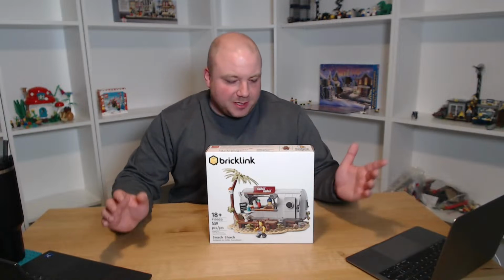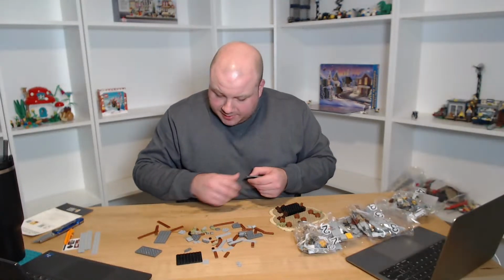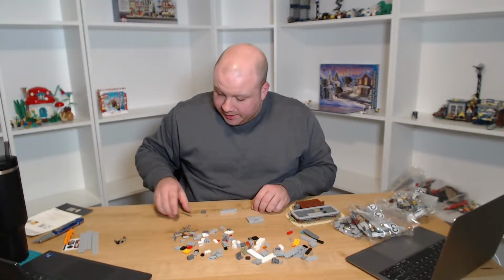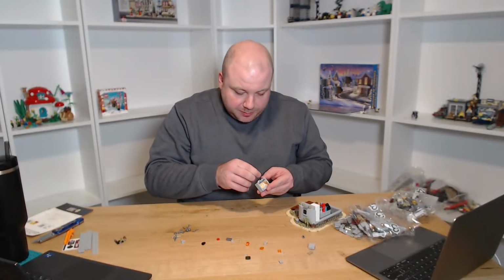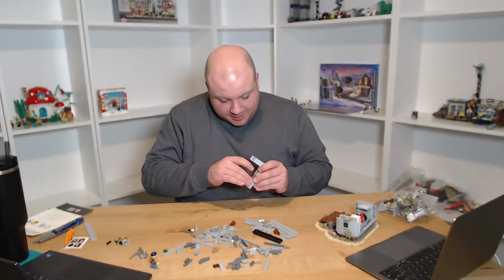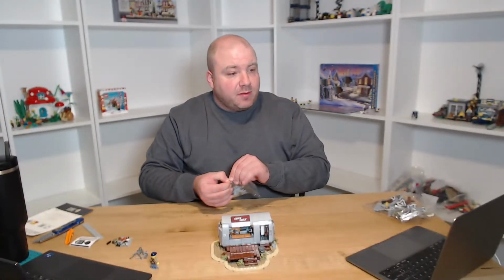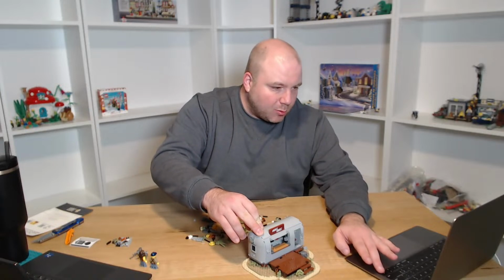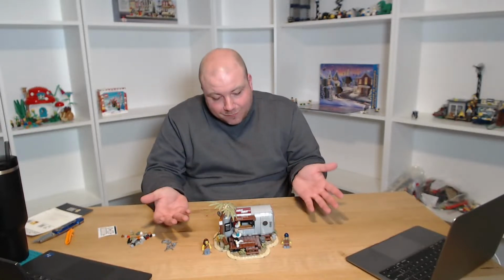Bricklink Designer Program Snack Shack - Live Build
Join me on my channels first live stream!  We're building the Bricklink Designer Program Snack Shack!